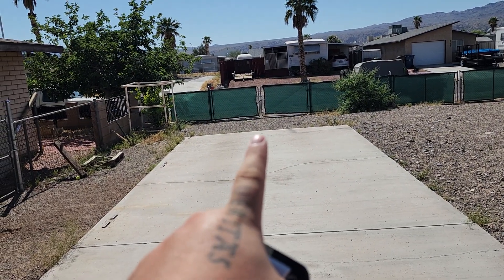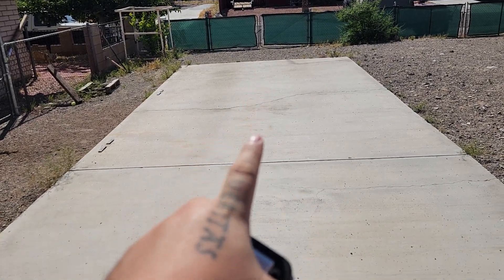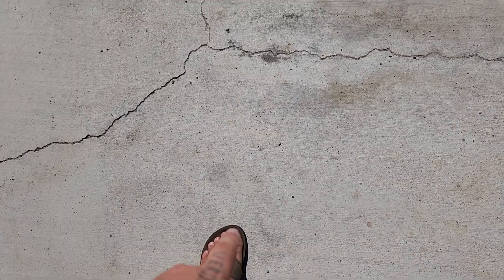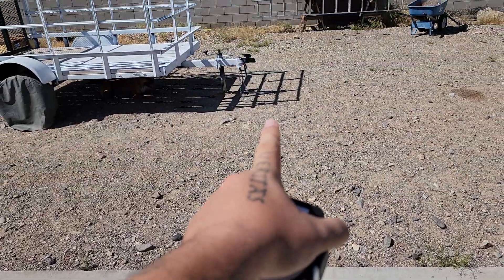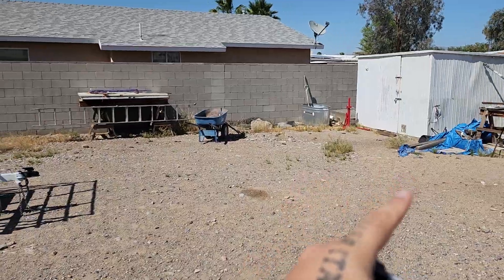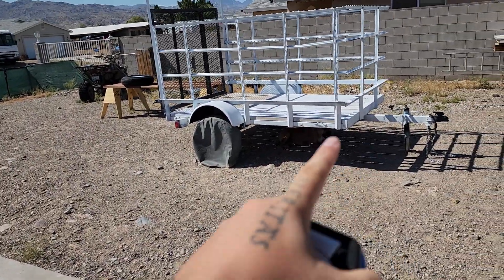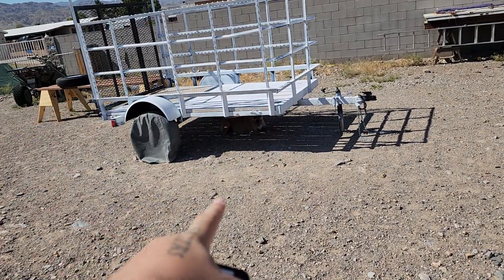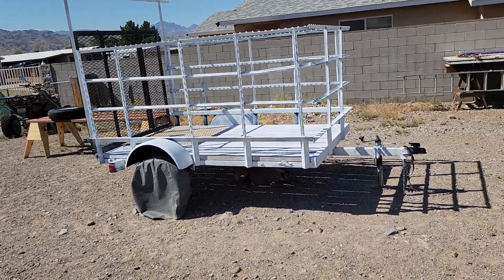Tomahawk 15hp Welder TWG210A lead swap Part 1